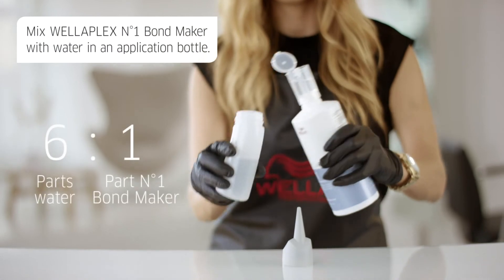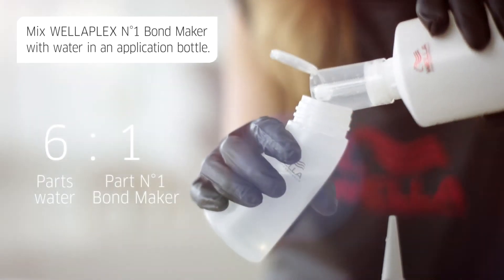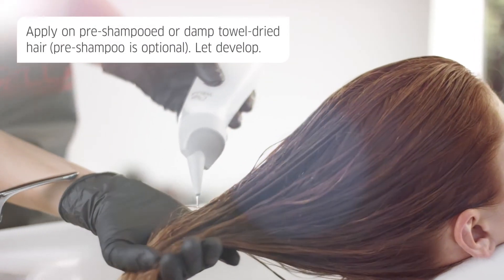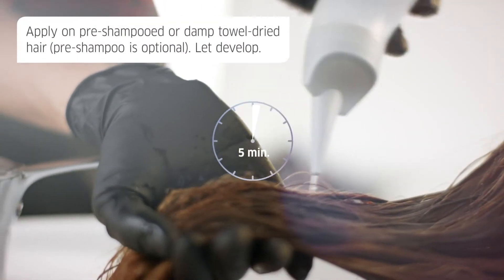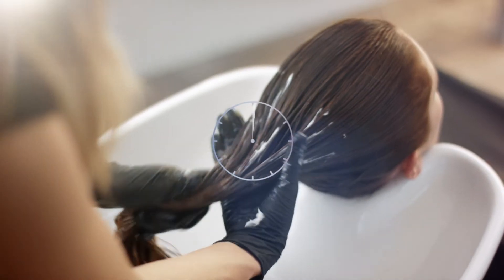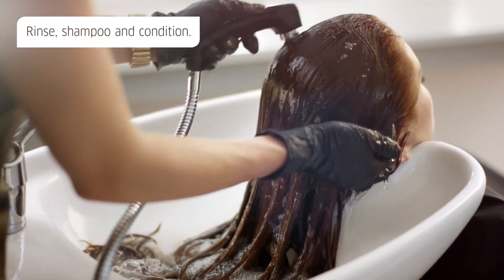WellaPlex by Wella Professionals as a stand alone treatment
Shop and learn more about WellaPlex by Wella Professionals on WELLASTORE.COM